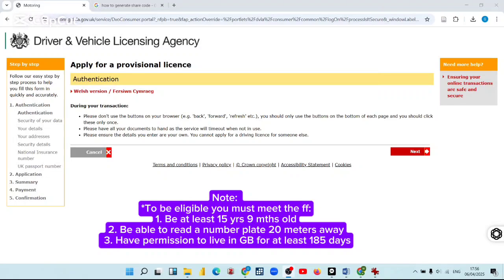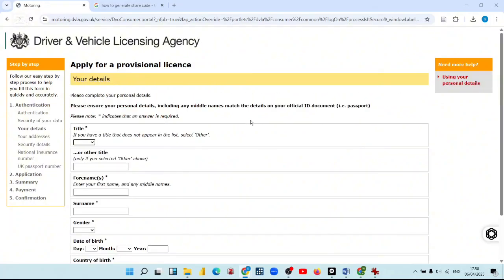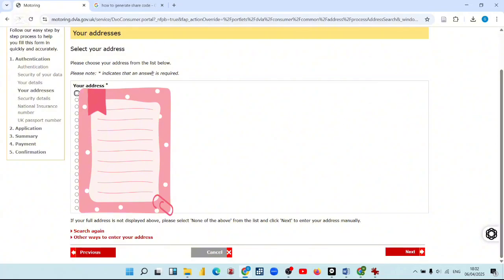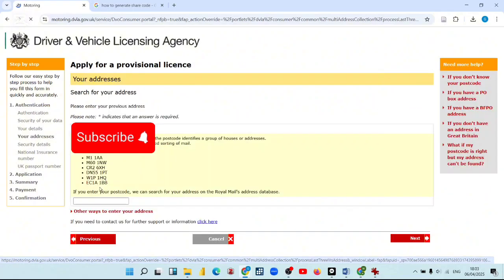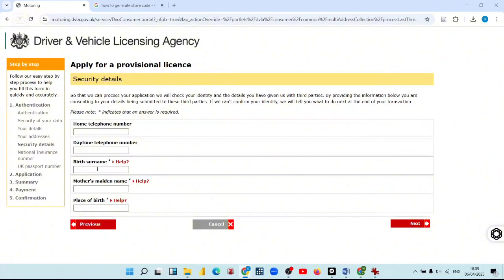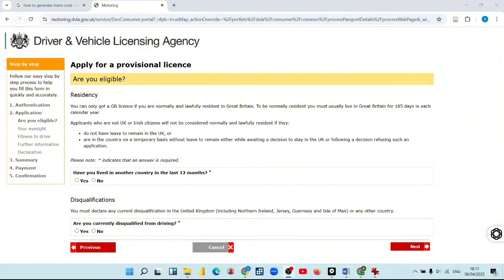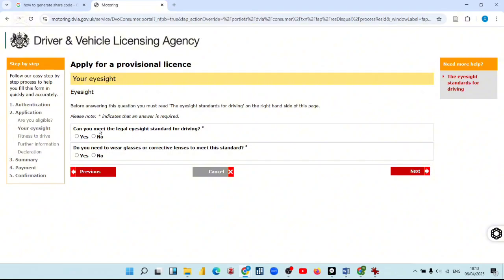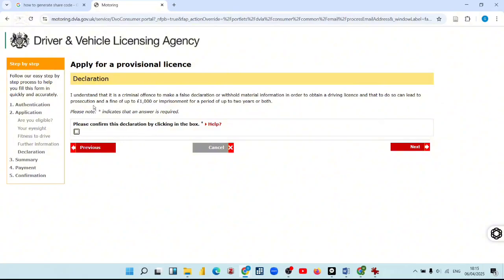How to Apply for a UK Provisional Driving License | Step-by-Step 2025| Part 1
Thinking about learning to drive in the UK? The first step is getting your provisional driving licence — and in this video, I’ll walk you through the entire process, from eligibility to application, step-by-step!

✅ Tips to avoid delays
✅ What happens after you apply

📍 Whether you’re a UK resident or recently moved to the UK, this guide will help you start your driving journey with confidence.